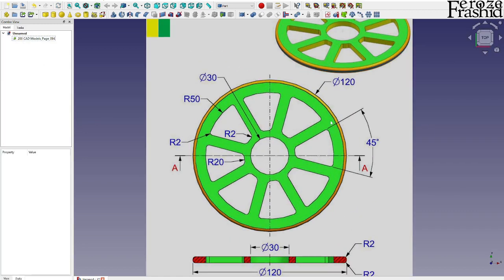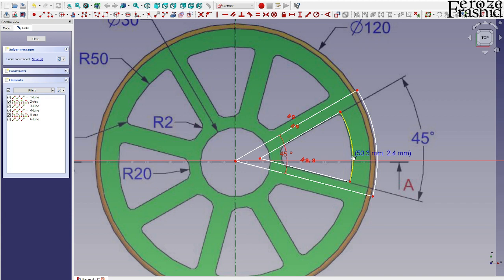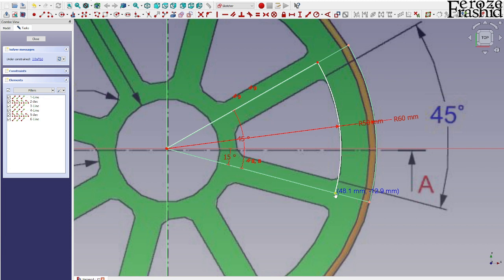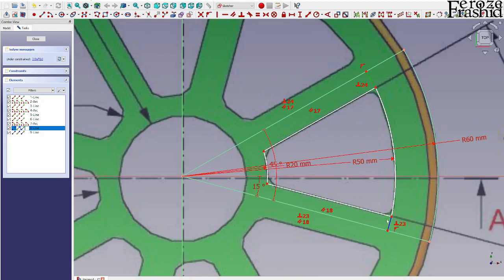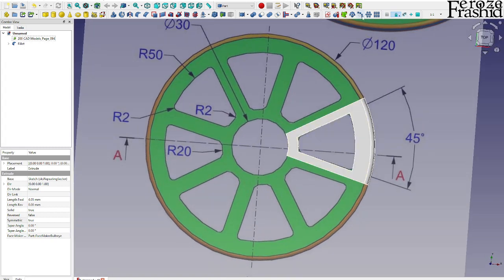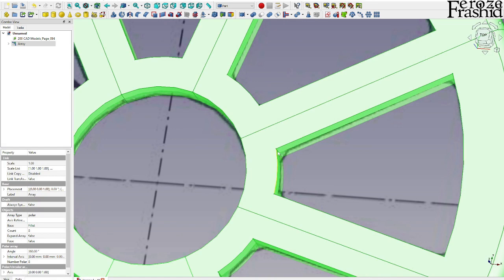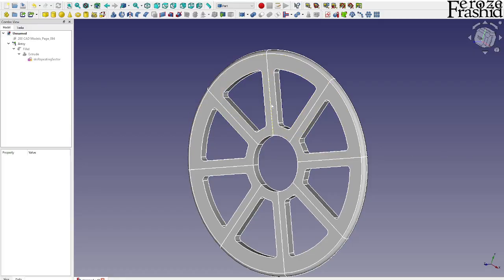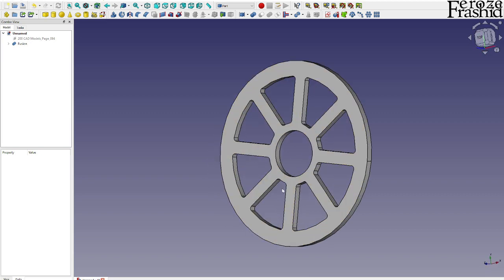200 3D Models in FreeCAD: Exercise 94